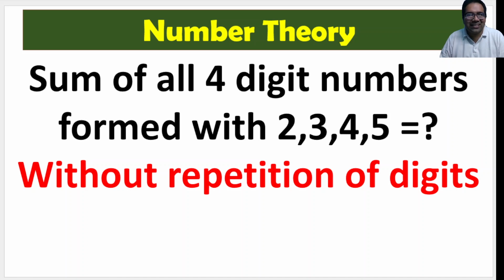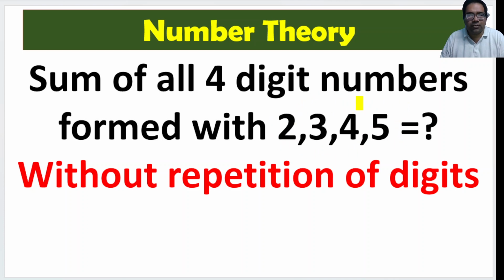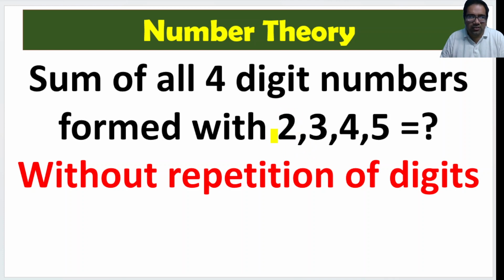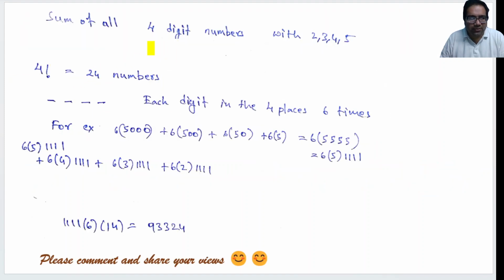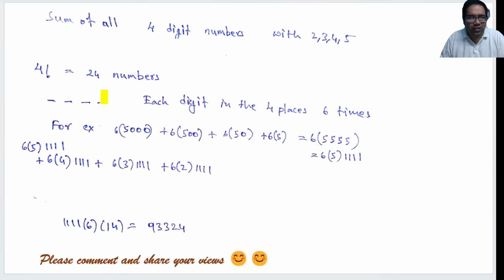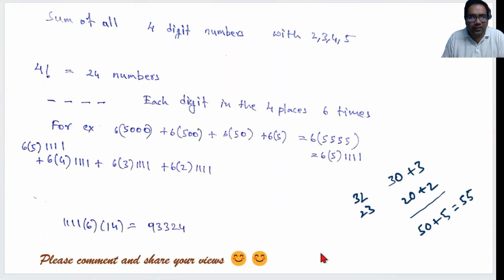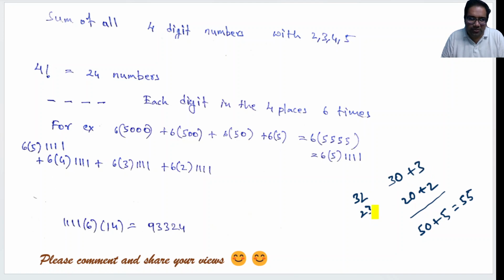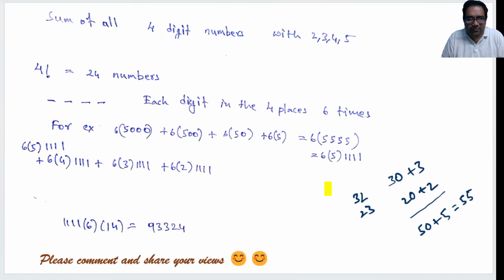🌸Sum of all 4 digit numbers with 2,3,4,5, permutations and combinations maths tricks for all exams